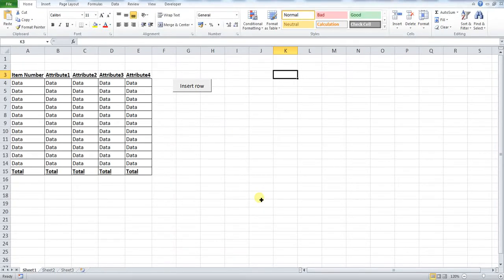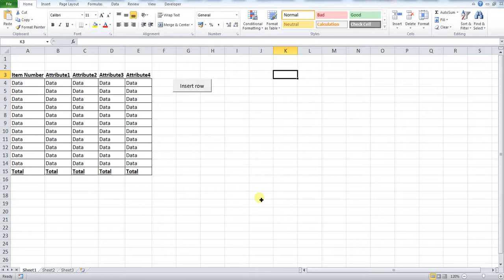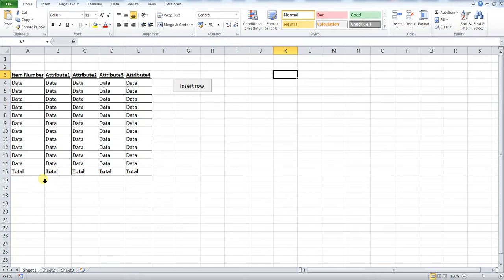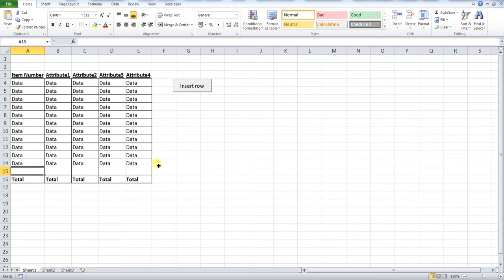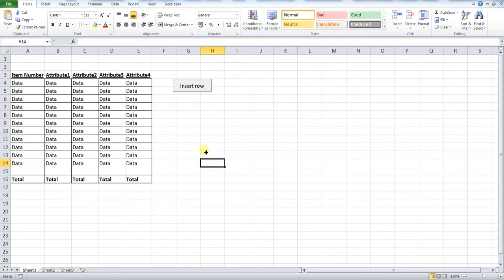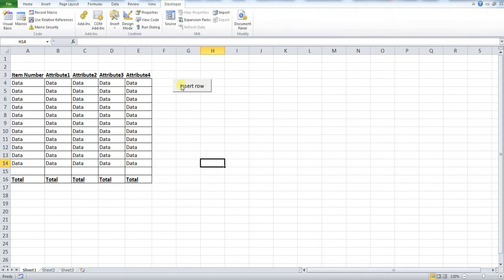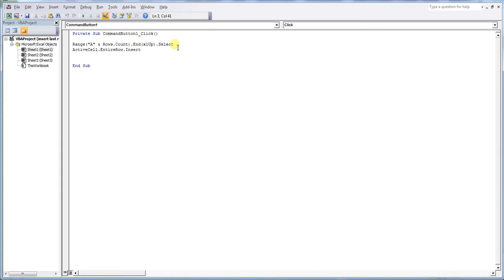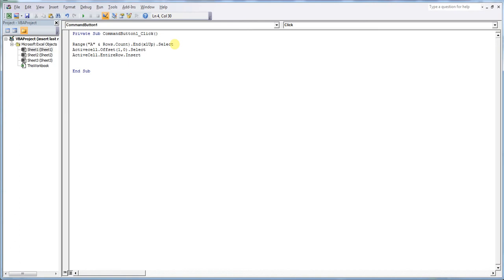Macro tutorial - Insert very last row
In this video we outline how you can use a macro to insert a row at the very bottom of your table.

This is a response to my previous video linked here:

If you are new to excel macros then you will need to follow this quick playlist to get started:

The line of code that we added is as follows:

ActiveCell.Offset(1, 0).Select

The overall code that we used in this example is as follows.

Range("A" & Rows.Count).End(xlUp).Select
ActiveCell.Offset(1, 0).Select
ActiveCell.EntireRow.Insert

If you have any questions or comments please put these in the comments section below.